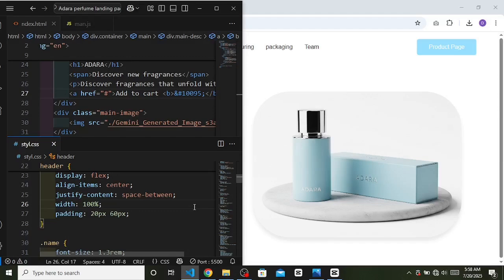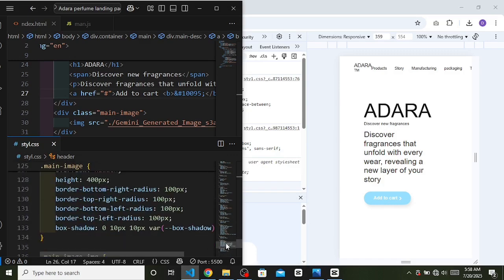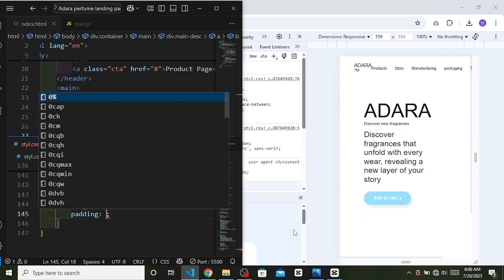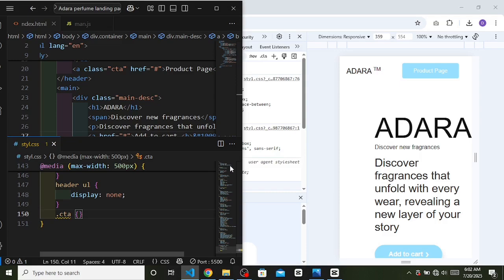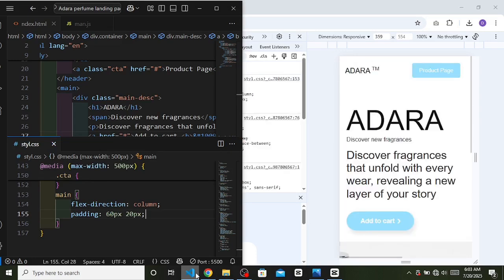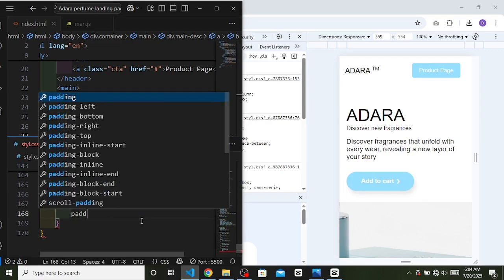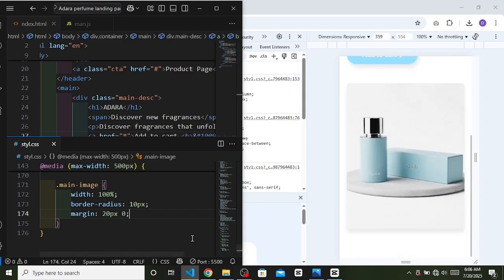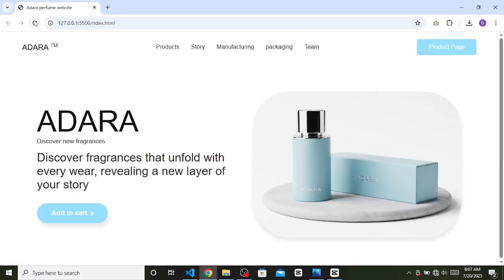Product page design tutorial continuation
Responsive View – ADARA Website (Tablet + Mobile)

Watch how the ADARA fragrance website smoothly adapts to tablet and mobile screens. This video highlights the responsive design elements that keep the user experience seamless across all devices.

📐 Flexbox/Grid based design
🌐 Mobile-first approach for best performance